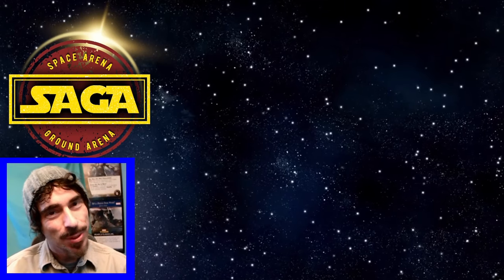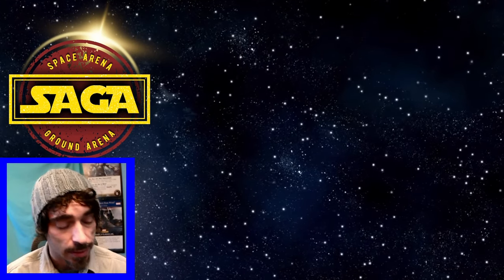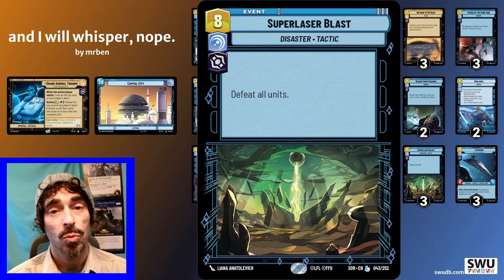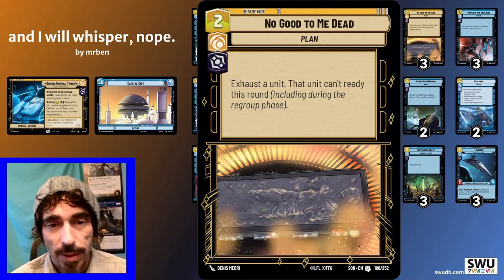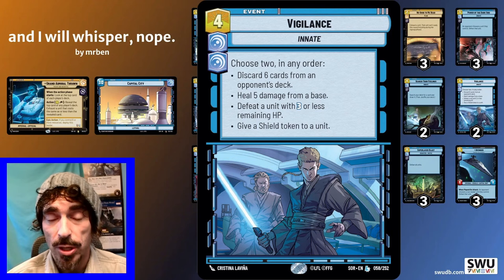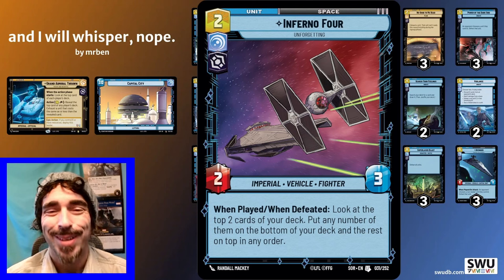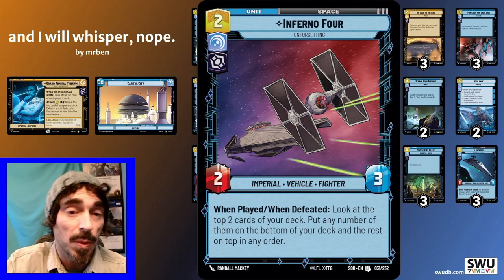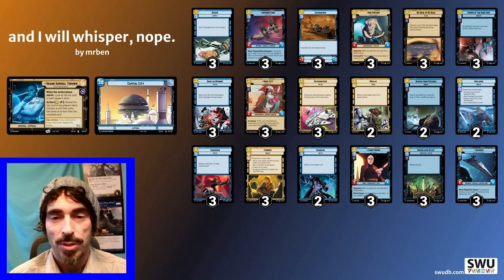Star Wars Unlimited | Thrawn Vigilance deck breakdown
The most controlly control!
Guaranteed to annoy everyone at the table.
Don't let anyone do anything!
If they try to play a card, just whisper, "nope."